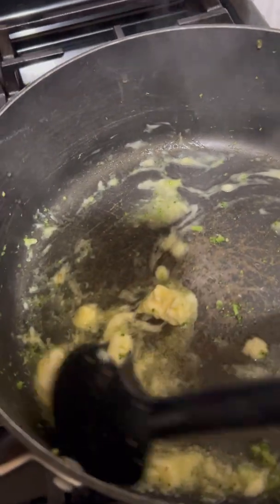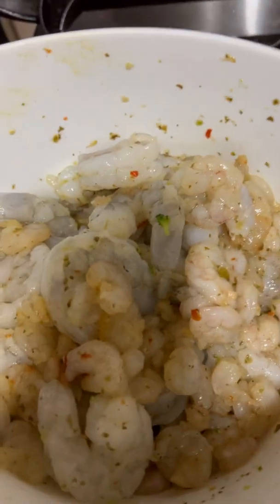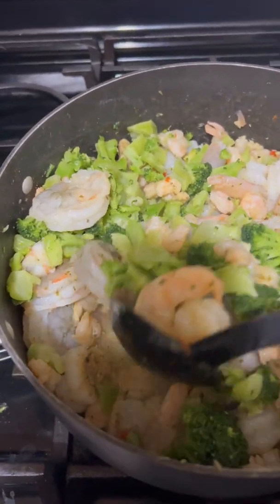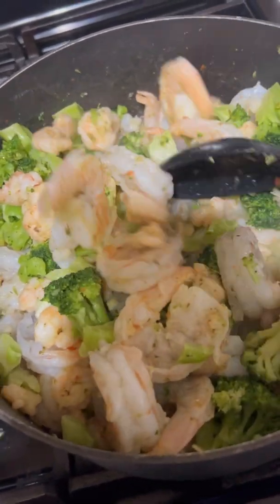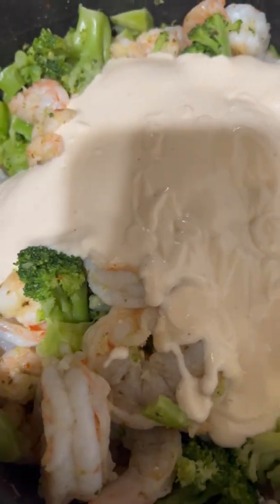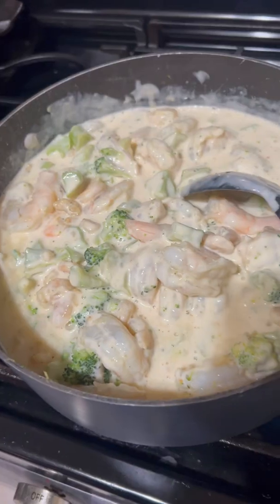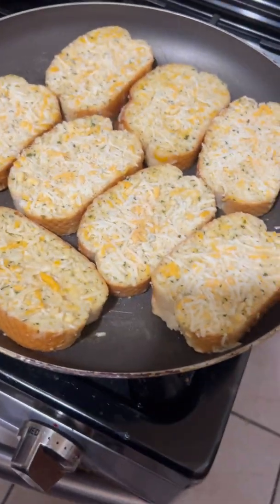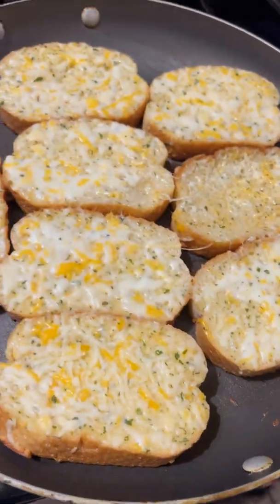What I cooked for sunday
I love cooking. I love feeding my family